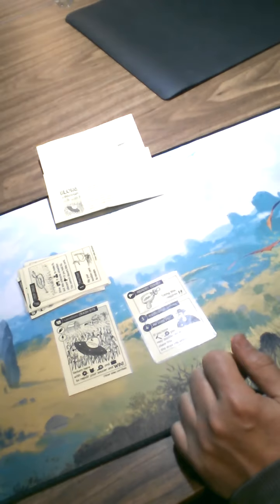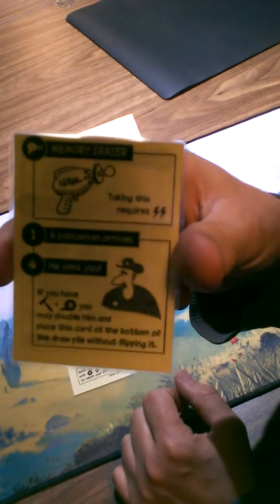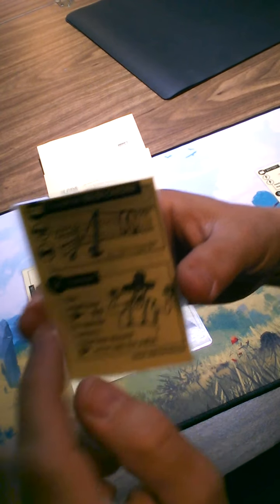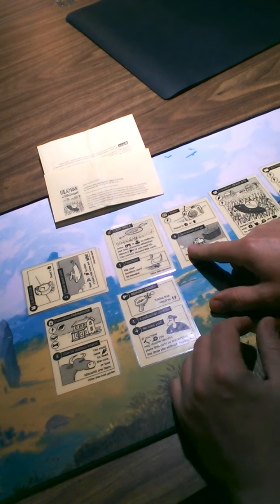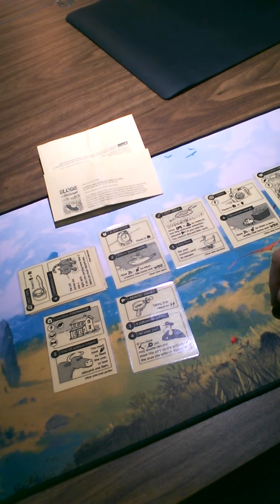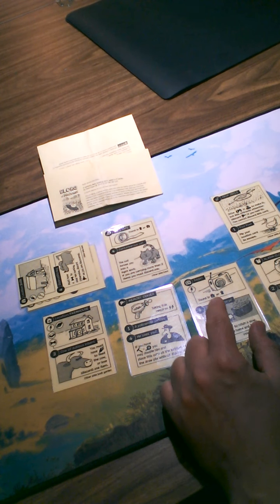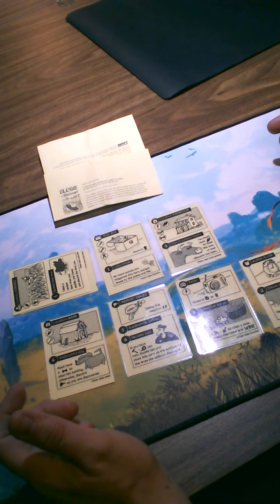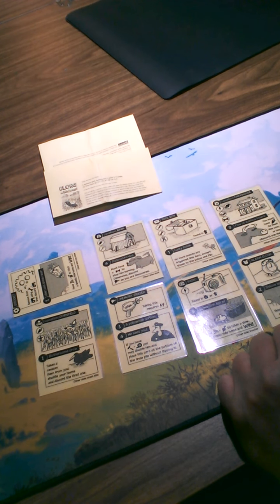Blorg in the Midwest tutorial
How to play this great 9 card game by John Kean.

(Sorry if the right side of the play area is a bit out of my camera angle. You'll still get the idea.)

In the video, I kind of misspoke when I was explaining voluntarily discarding. To be clear, you can discard items from your hand freely. When you do, choose if you first flip the card or not. If the game forces you to discard an item, you cannot choose to flip the card first and must therefore discard it as it is.